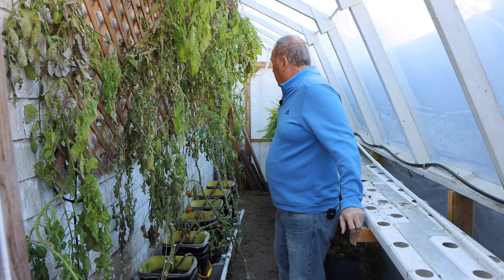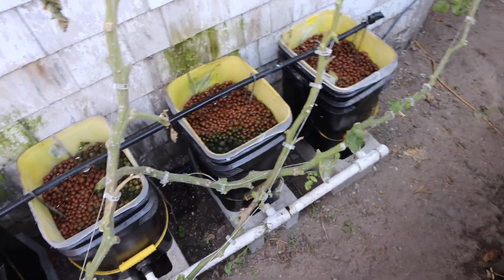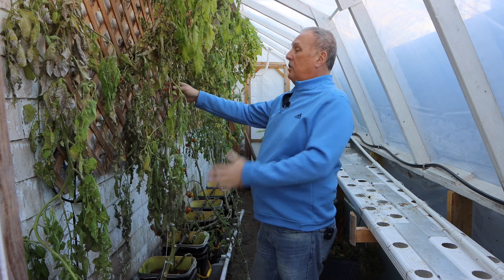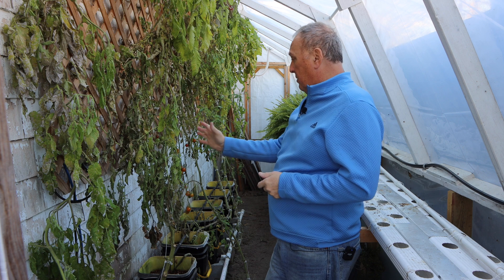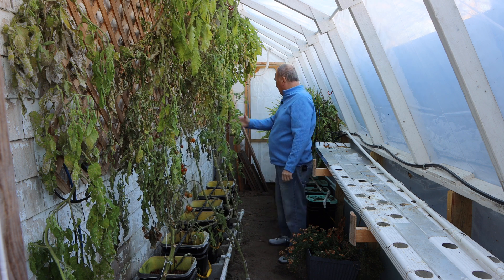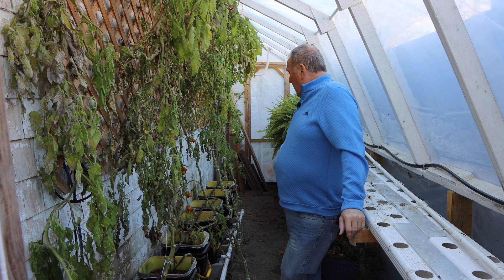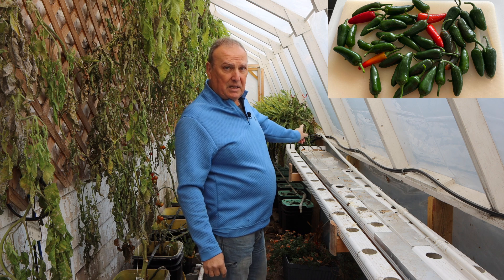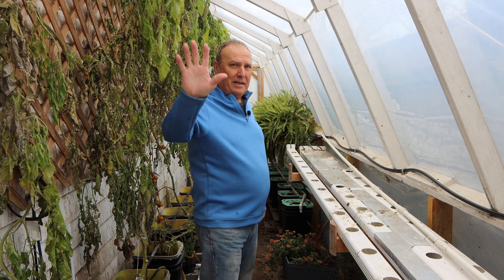End Of Season 2023 - Home Hydroponic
In this video I bring you an end of season update and review some the decisions made and results. I also preview some of the changes I will make for next season.